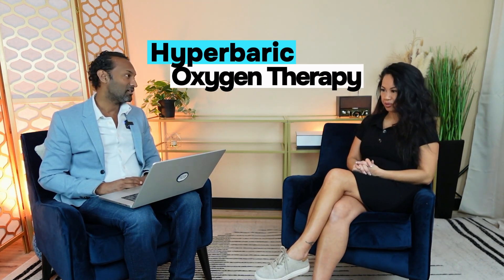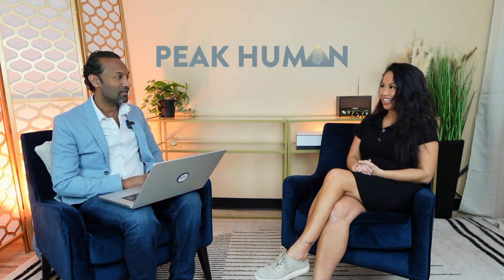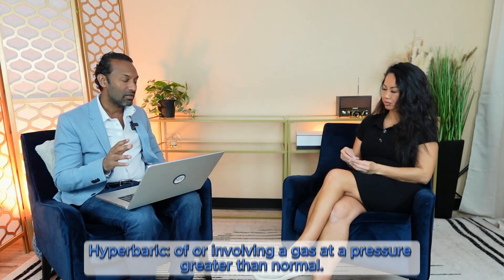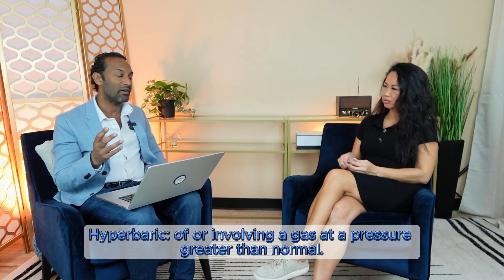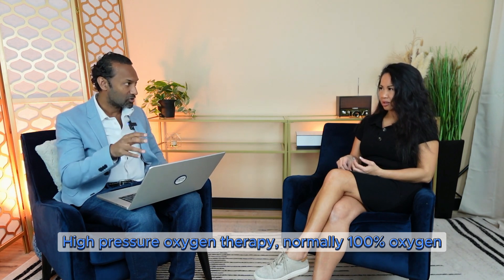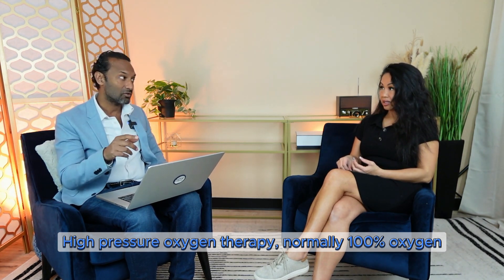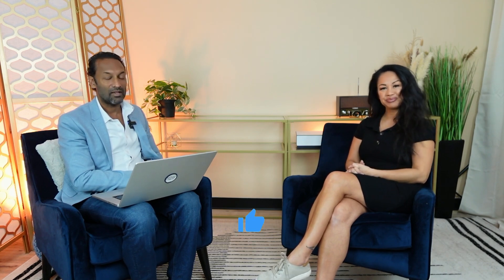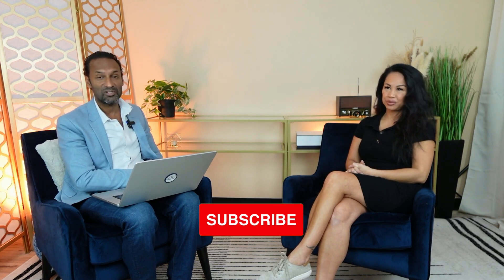Exploring Hyperbaric Oxygen Therapy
Join Dr. Sanjeev Goel as he discusses the fascinating world of hyperbaric oxygen therapy with Carmelia Ray. Discover the science behind this innovative treatment, its potential benefits for healing and recovery, and how it differs from home-based chambers. Dr. Goel explains the concept of hyperbaric pressure and its effects on the body, emphasizing the importance of trained technicians and precautions to prevent oxygen toxicity and barotrauma. Learn about the approved conditions for hyperbaric oxygen therapy and its potential applications for longevity, athletic recovery, and more.

📚 PURCHASE DR. SANJEEV GOEL'S BOOK "The Top 10 Must Do Peak Human Biohacks of 2023"📚
TIMESTAMP:
00:00 - Introduction
00:15 - Hyperbaric Oxygen Therapy (HBOT)
01:05 - Definition of Hyperbaric
02:31 - Historical Background of HBOT
03:53 - How HBOT Works
05:30 - Benefits of HBOT
07:15 - Approved Conditions for HBOT
09:20 - Potential Longevity Benefits of HBOT
10:18 - Closing Remarks

Hyperbaric oxygen therapy:
Hyperbaric oxygen therapy is a treatment where you breathe pure oxygen in a pressurized chamber.
It's used for conditions like decompression sickness and non-healing wounds.
The therapy increases oxygen in your blood, helping your body heal faster.
It's safe and done in specialized clinics or hospitals.
Many people report positive results, like improved wound healing and less pain.

Hyperbaric chamber:
A hyperbaric chamber is a sealed room that's pressurized to allow breathing of high oxygen levels.
They're used in hyperbaric oxygen therapy for a controlled treatment environment.
Chambers come in different sizes and designs, from large to portable ones.
They have monitoring equipment for safety.
Also used in research, deep-sea diving, and aerospace medicine.

Oxygen therapy:
Oxygen therapy gives extra oxygen to people with breathing difficulties or low blood oxygen.
It treats conditions like COPD, pneumonia, and asthma.
Oxygen can be given through a mask, nasal cannula, or ventilator.
The goal is to raise blood oxygen levels for better breathing and health.
It's safe and effective with medical supervision.

Medical grade chambers:
Medical grade hyperbaric chambers are specialized for clinical hyperbaric oxygen therapy.
They deliver high oxygen concentrations at controlled pressures.
Made of durable materials with safety features.
Operated by trained technicians and regulated for safety.
Essential in hospitals and clinics for hyperbaric oxygen therapy.

High pressure oxygen therapy:
High pressure oxygen therapy, or hyperbaric oxygen therapy, involves breathing pure oxygen at increased pressure.
Used for slow-healing wounds, carbon monoxide poisoning, and infections.
Increases oxygen in the blood for healing and reducing inflammation.
Administered in a hyperbaric chamber with gradual pressure increases.
Safe and effective when done by professionals in a controlled environment.

Reducing exposure to environmental toxins and pollutants is a key component of Longevity Medicine.